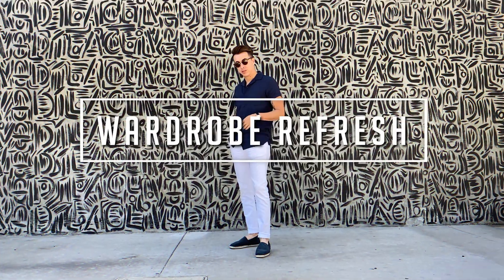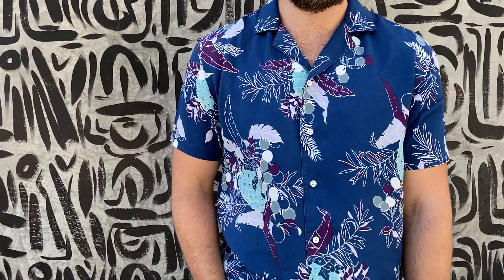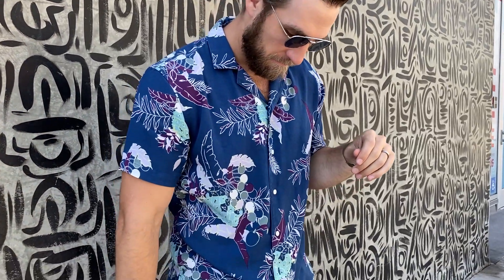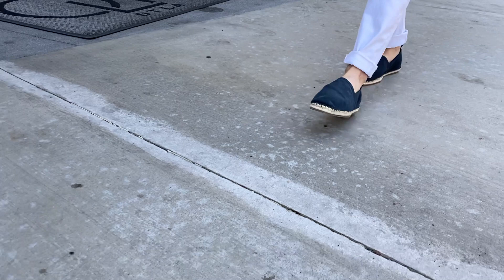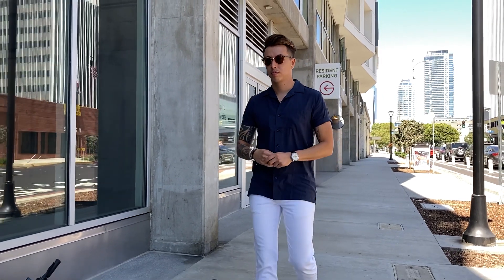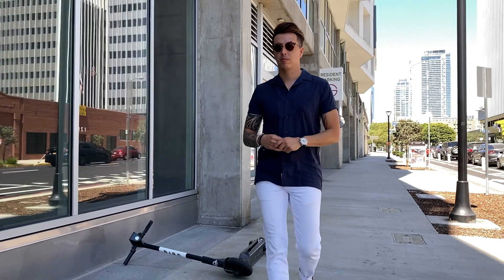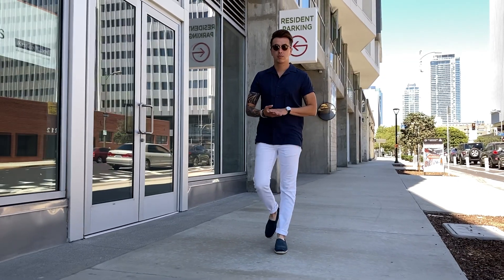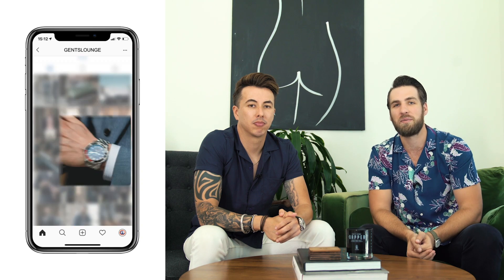Closet Upgrade: Summer Edition || Refresh Your Wardrobe for LESS!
Closet Upgrade: Summer || Refresh Your Wardrobe for LESS!

-GL